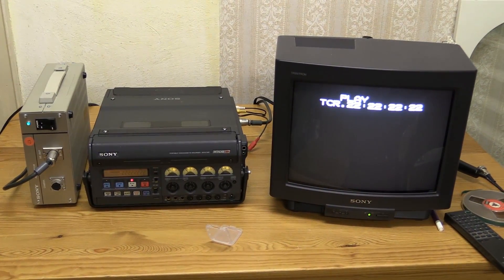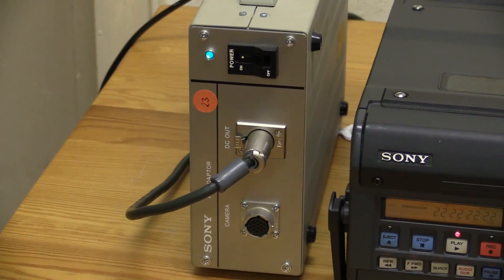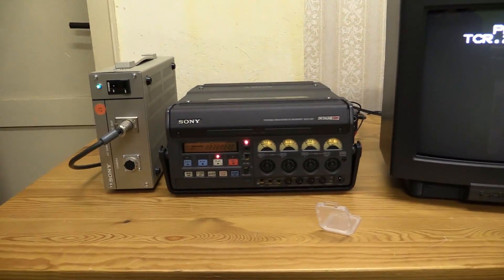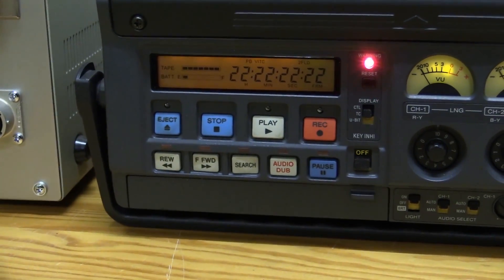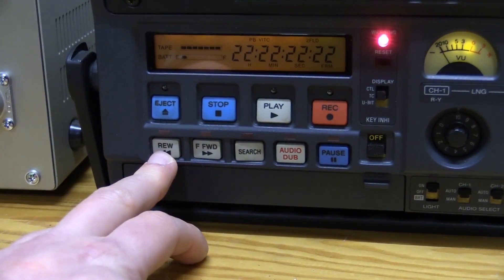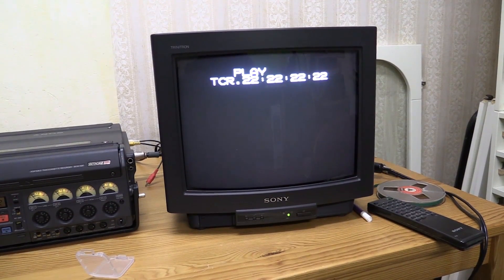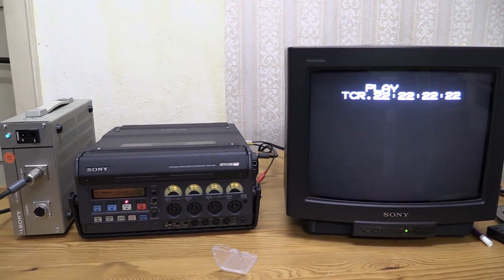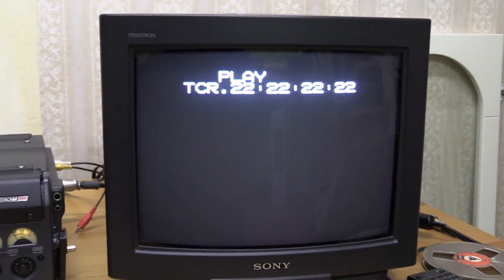Sony Betacam SP recorder update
The results of some more experimenting with this unit.